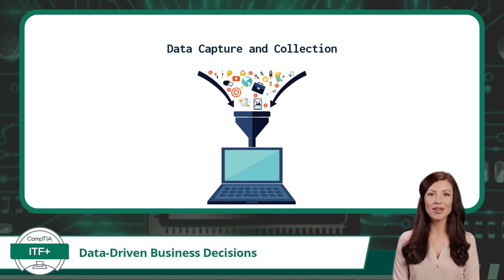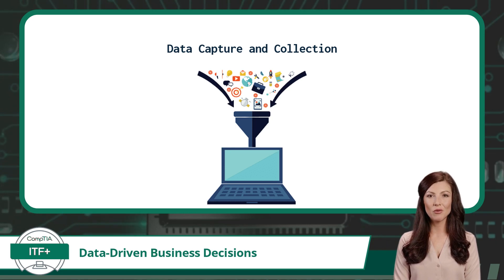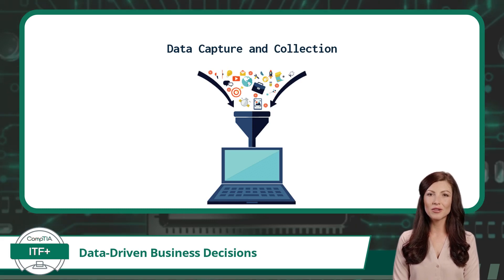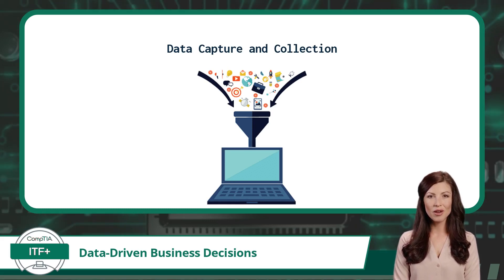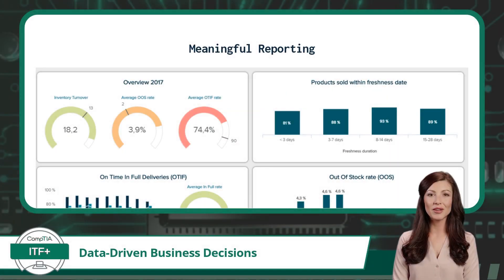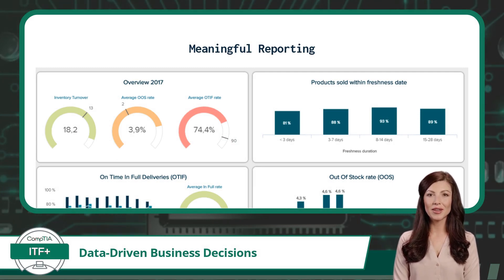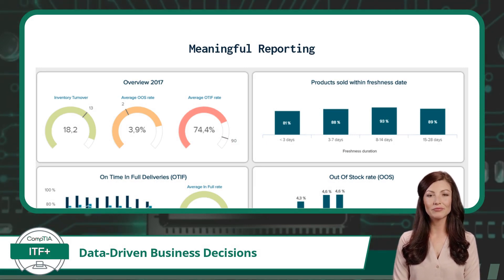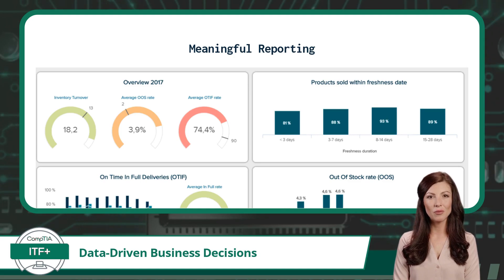CompTIA ITF+ (FC0-U61) | Data-Driven Business Decisions | Exam Objective 1.4 | Course Training Video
CompTIA ITF+ (FC0-U61) | Exam Objective 1.4 | Explain the value of data and information - Data-driven business decisions - Data capture and collection, Data correlation, Meaningful reporting